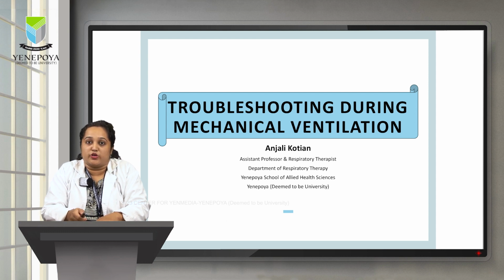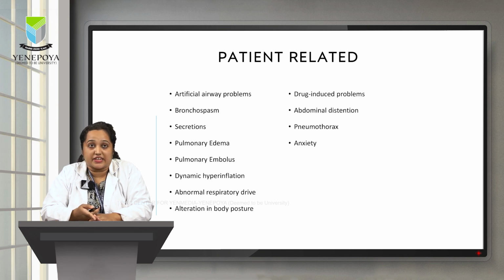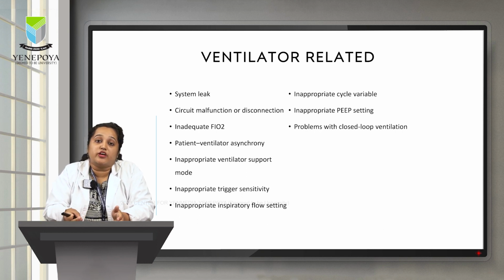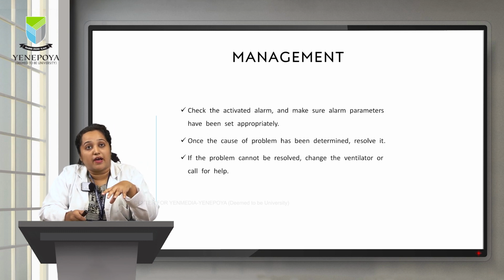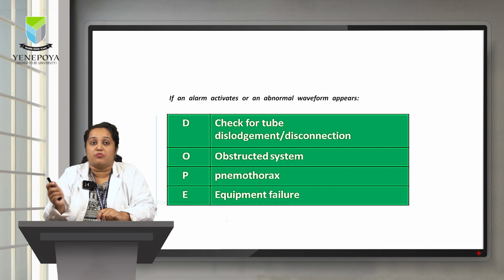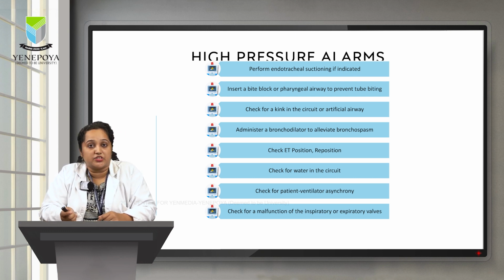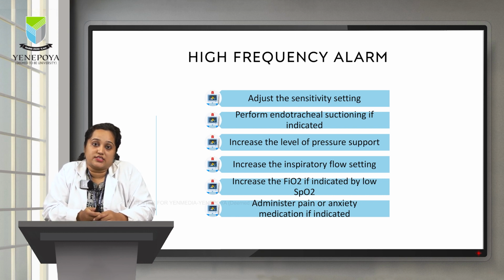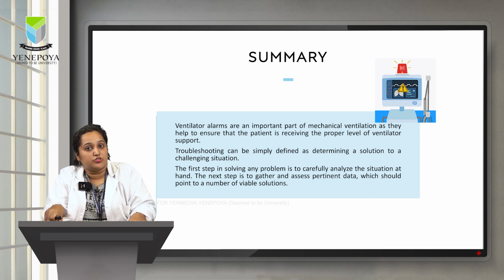Troubleshooting During Mechanical Ventilation | Respiratory Therapy | YSAHS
This video explains briefly about identifying and troubleshooting various problems faced during mechanically ventilating a patient in the intensive care unit.

By: Ms. Anjali Kotian
Assistant Professor & Respiratory Therapist
Respiratory Therapy